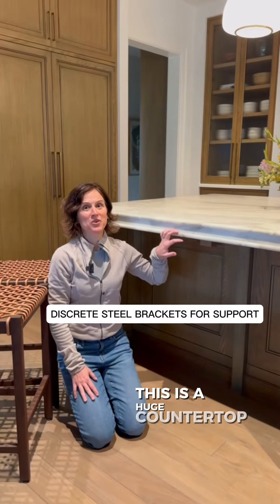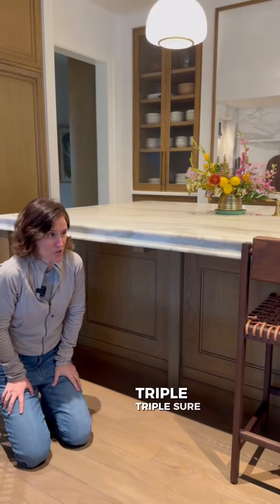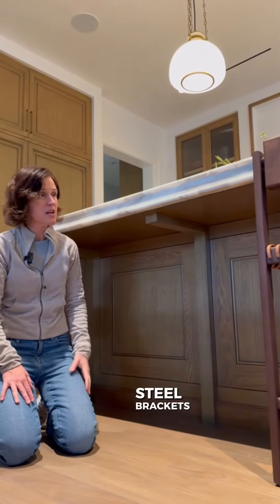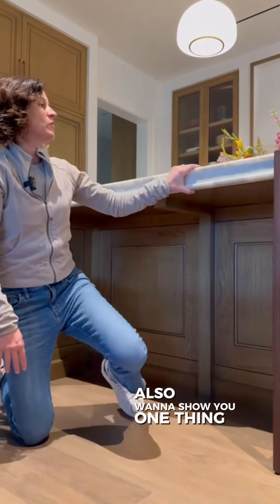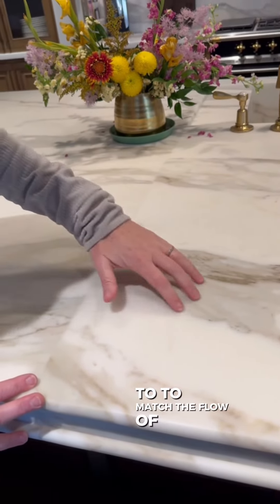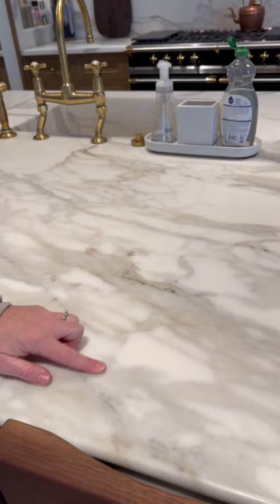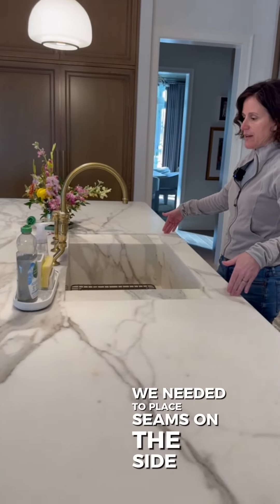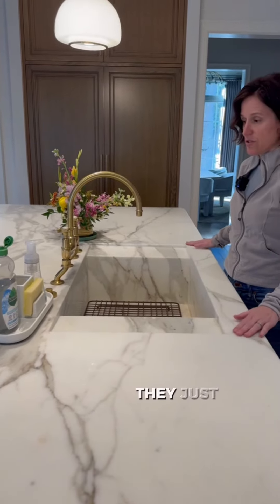Discrete steel brackets ✨